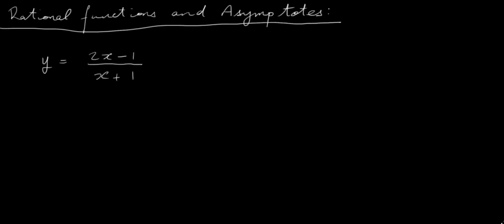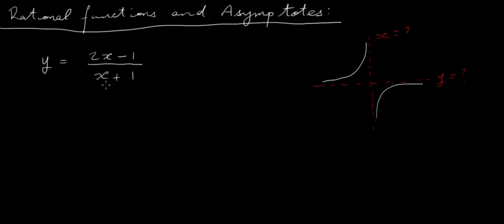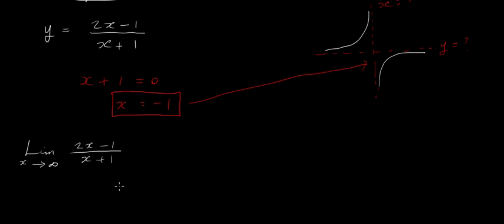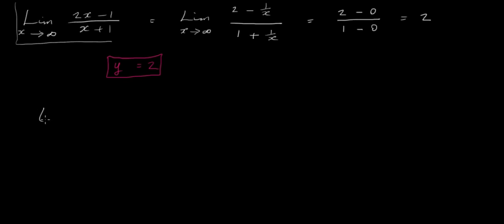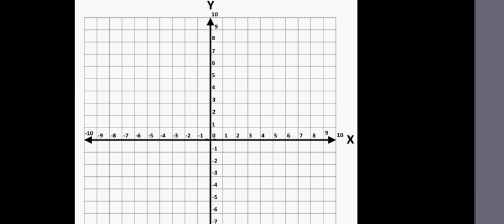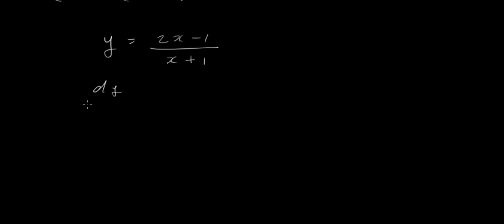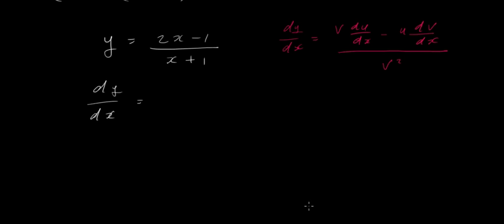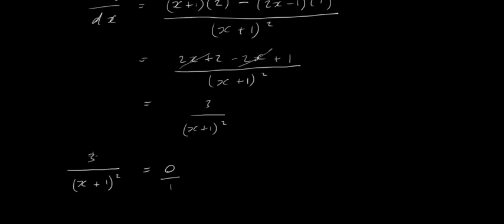Rational Functions and Asymptotes